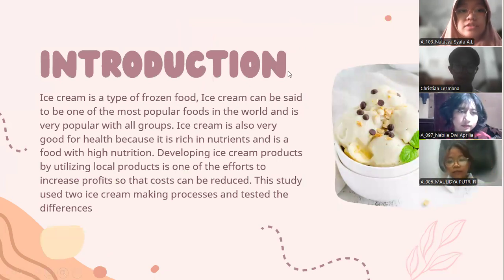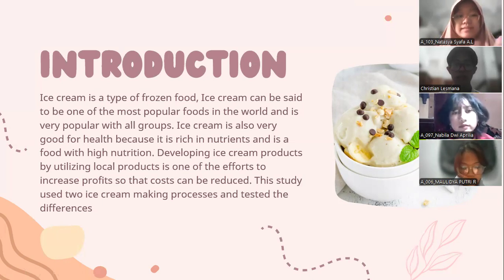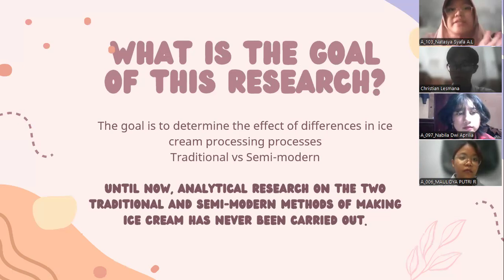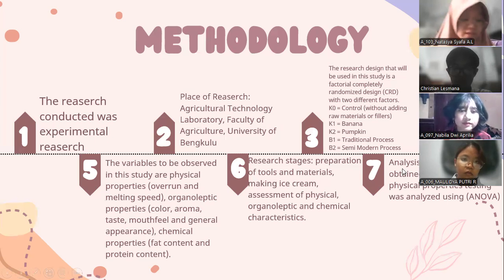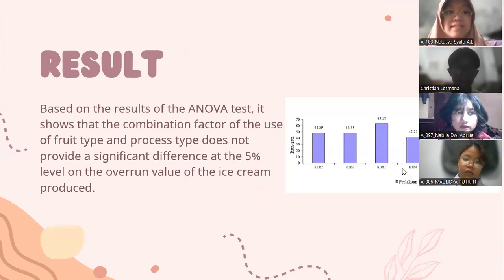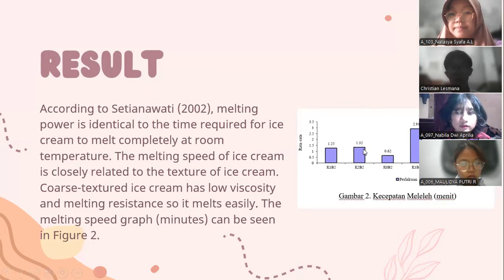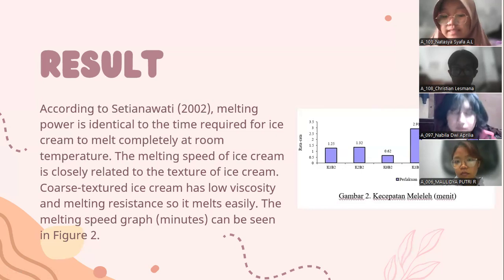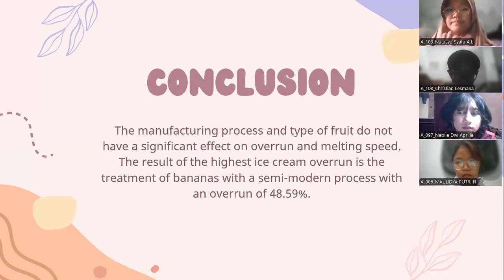The Effect Of Ice Cream Making Process On The Quality Of Ice Cream Bases On Bananas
Perkenalkan nama saya Natasya Syafa A.L dengan Nim 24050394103, mahasiswa prodi S1 Pendidikan Tata Boga.